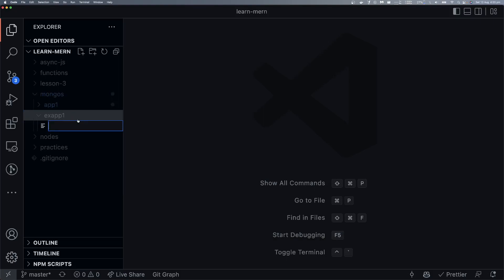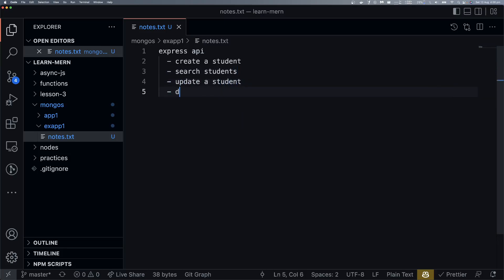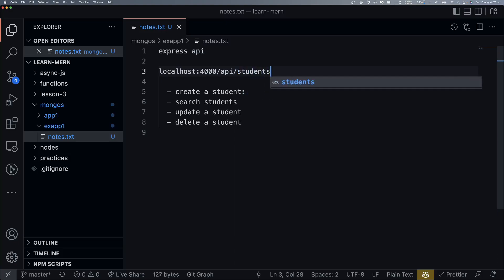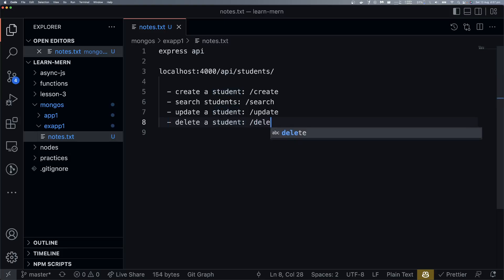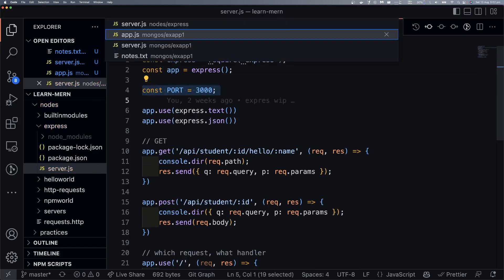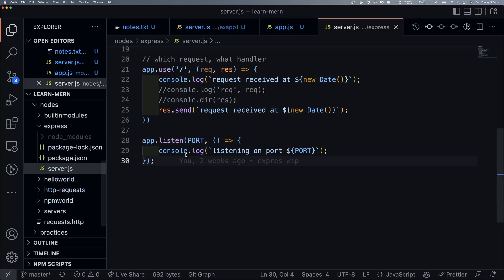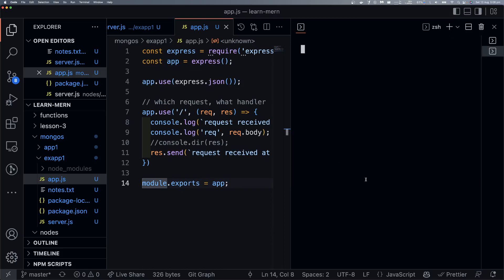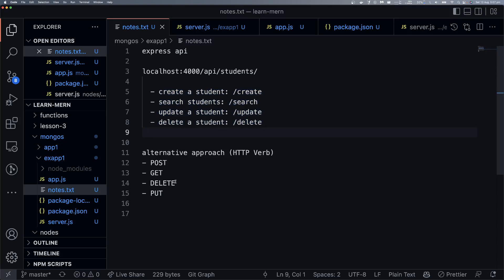(Bangla) Learn MERN like a pro - Lecture 53 Mongo Express 03: Create an Expressjs API project